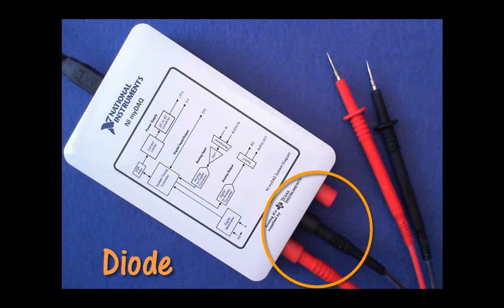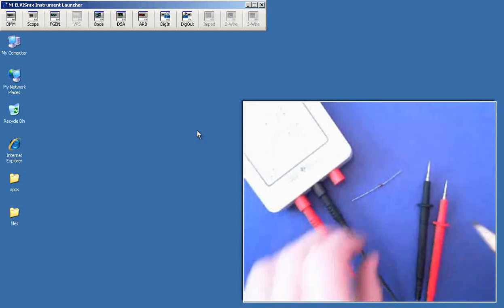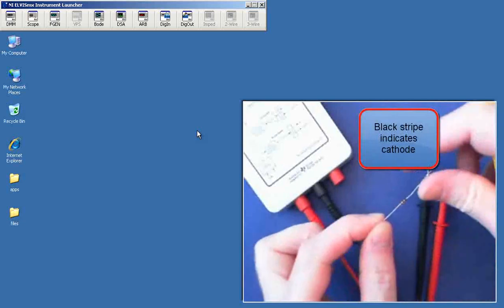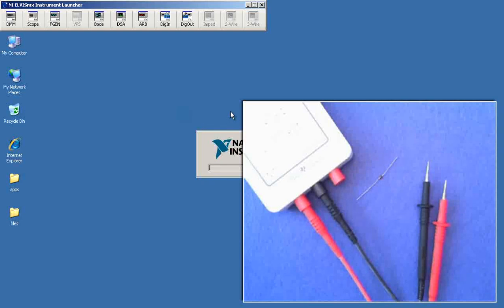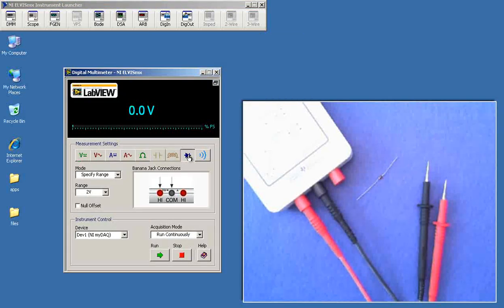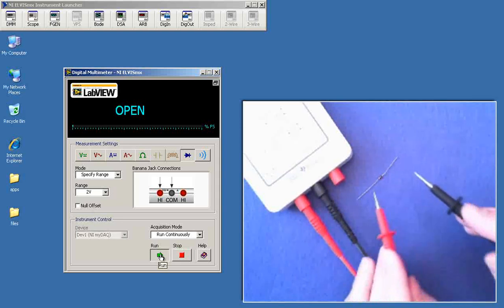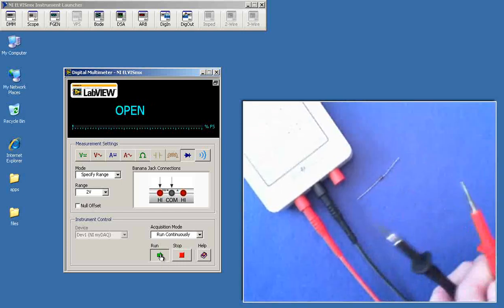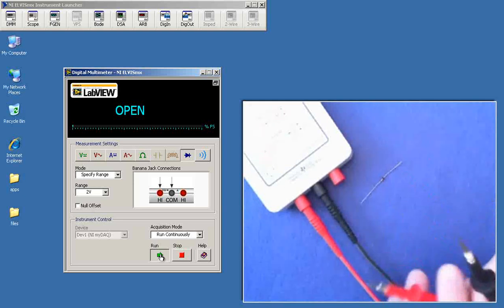NI myDAQ: Check diode tester operation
Follow along with this video clip to verify correct operation of the NI myDAQ DMM (digital multimeter) diode tester with a 1N4148 diode or similar diode.